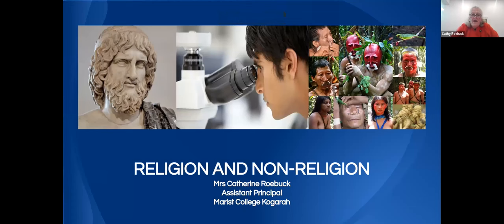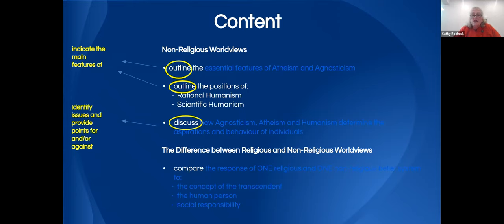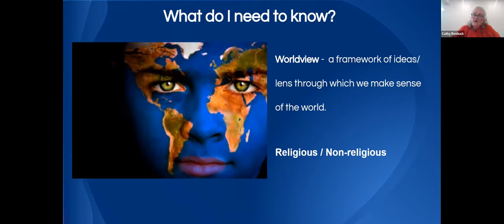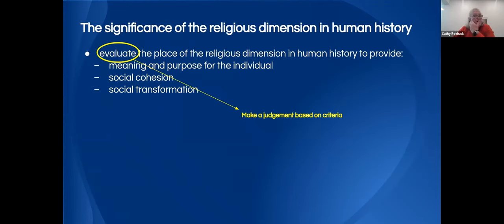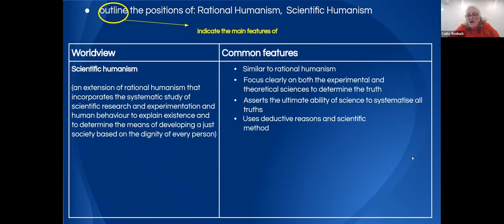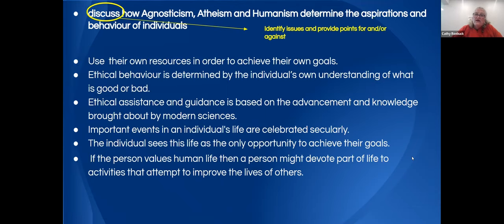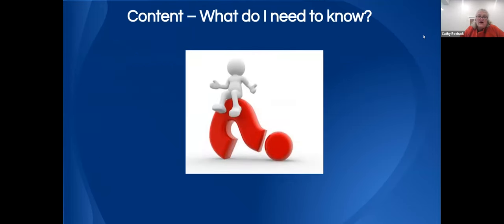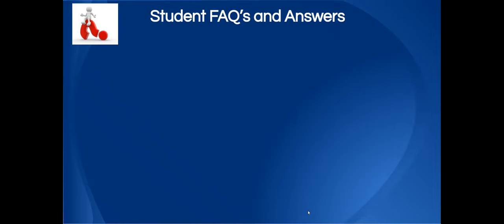SOR HSC Masterclass 4 : Religion & Non Religion